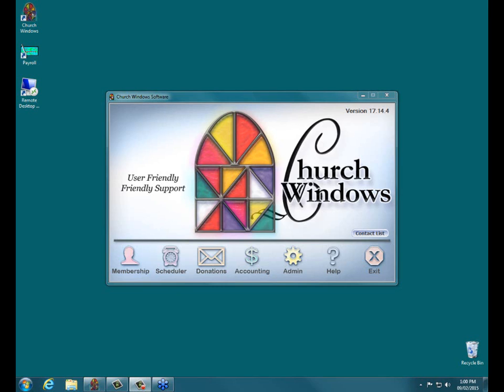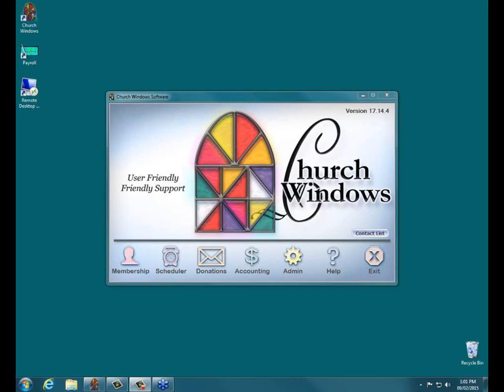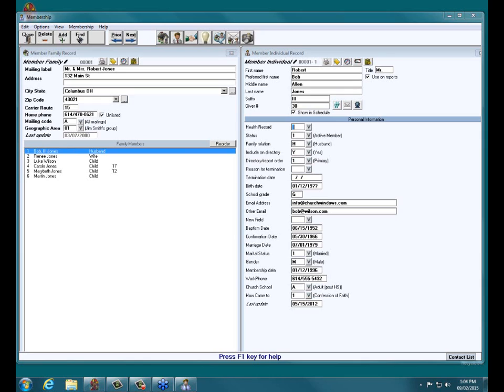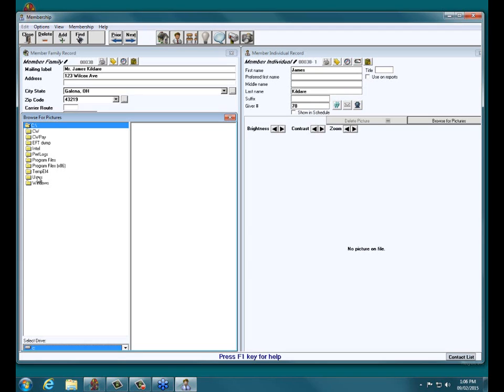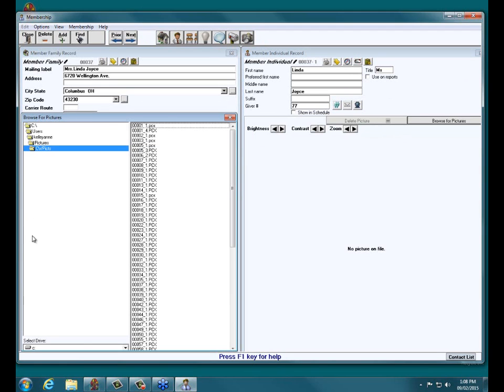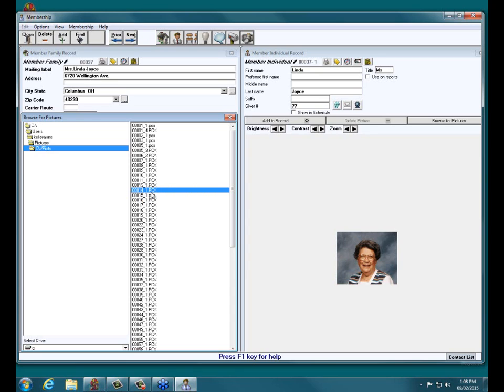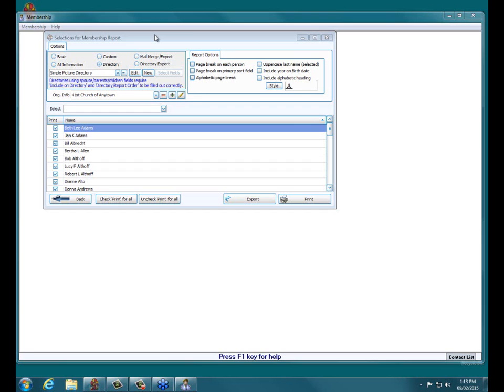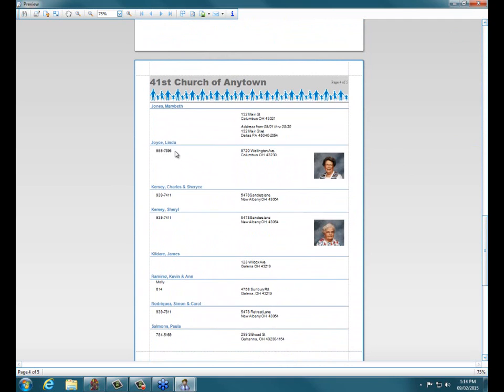Church Windows v17 - Membership: Photo Directory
In this video, learn how to add photos and create a directory with photos. Features shown also apply to versions 18 and 19. Presented 9/04/2015.

Video code: M??